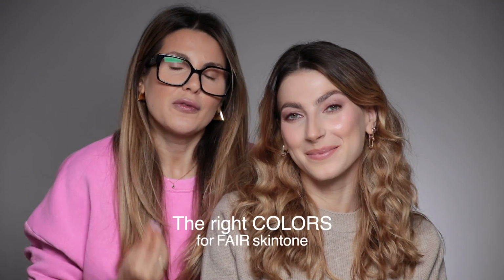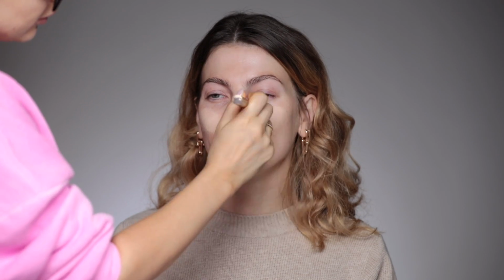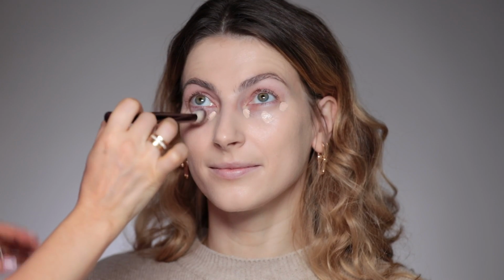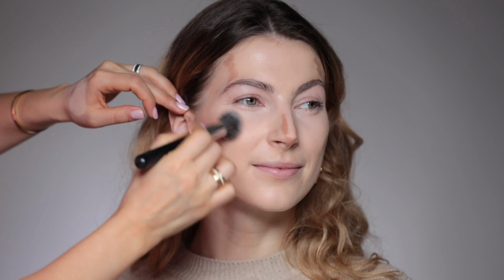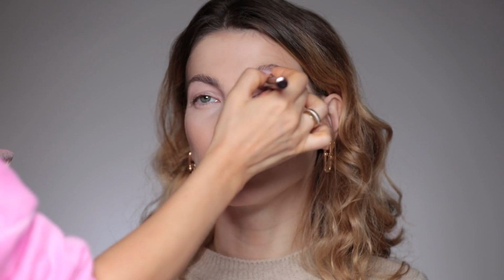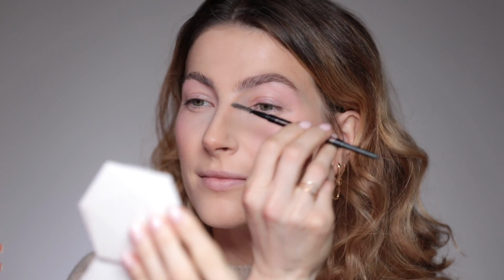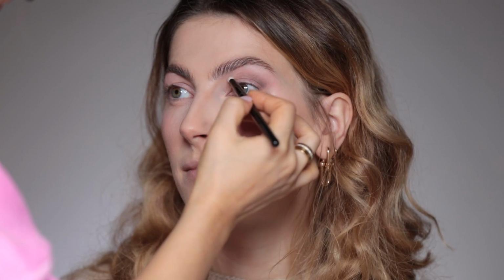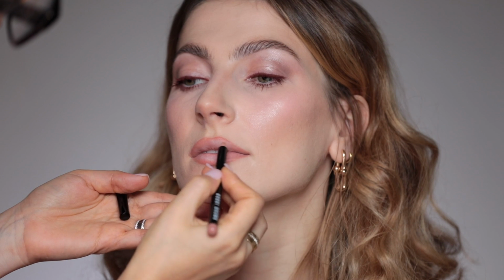How to choose the right colors for FAIR skin tone | ALI ANDREEA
► SKIN PREP

► COMPLEXION

► BROWS

► EYES

CHARLOTTE TILBURY | Pillow Talk Push Up Lashes! Mascara

► LIPS

► BRUSHES

HOURGLASS | Vanish Seamless Finish Concealer Brush

HOURGLASS | Ambient Soft Glow Foundation Brush

►  FAVORITE PRODUCTS